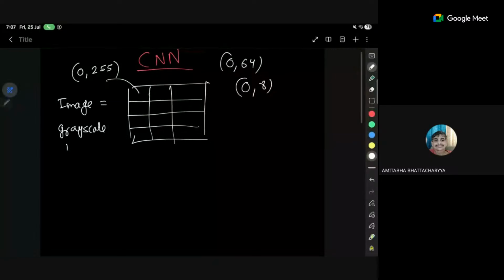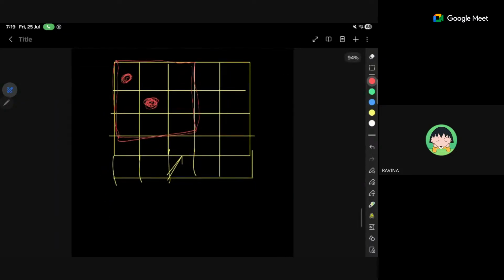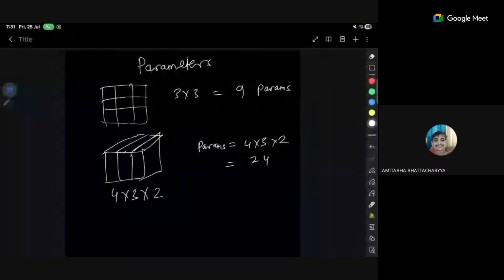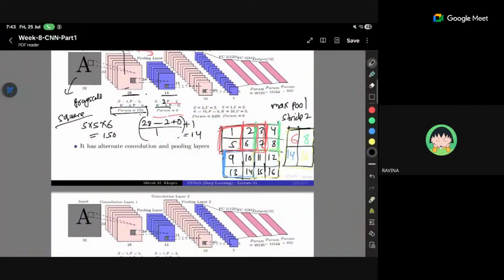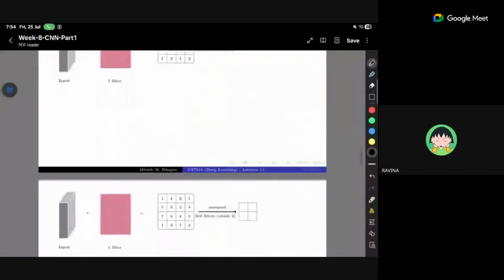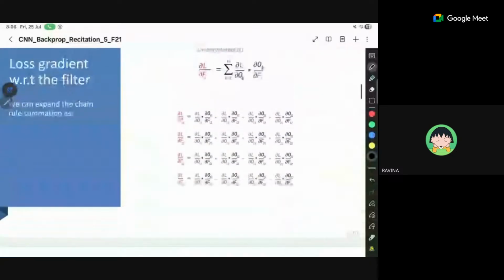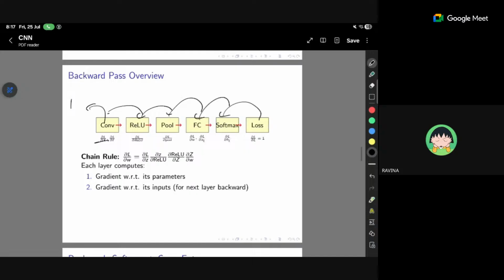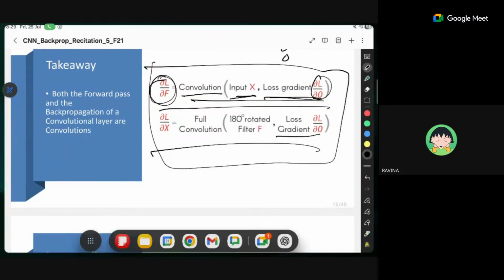Deep Learning Week 8